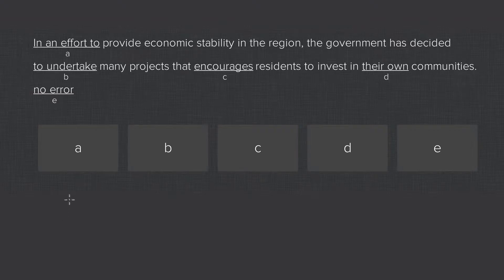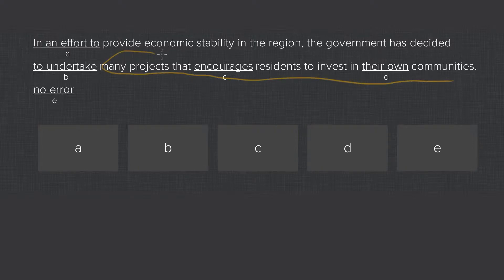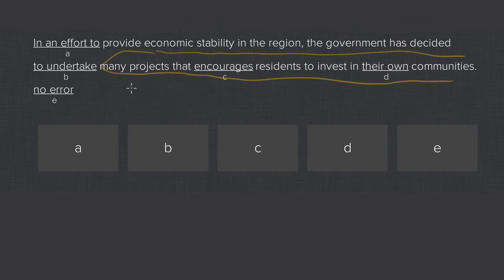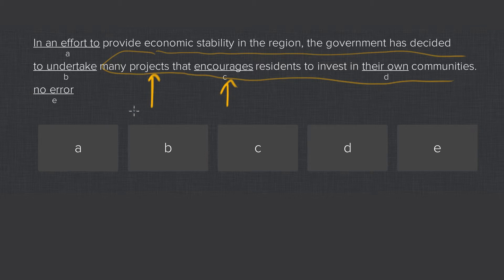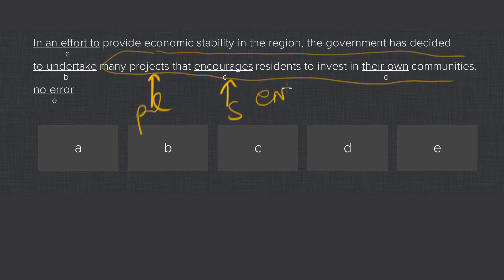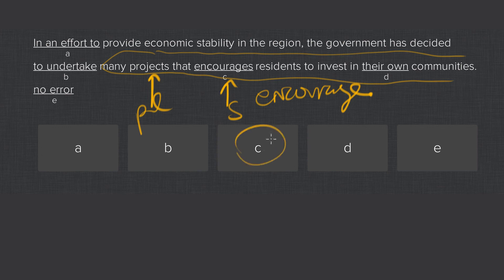Encourage agreement on the SAT.mp4